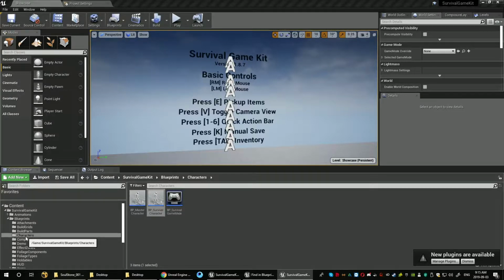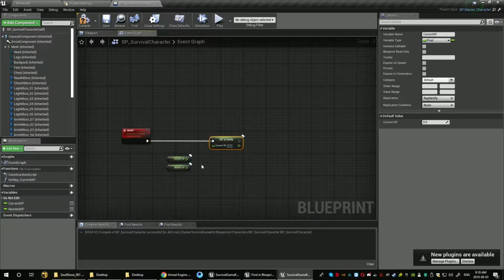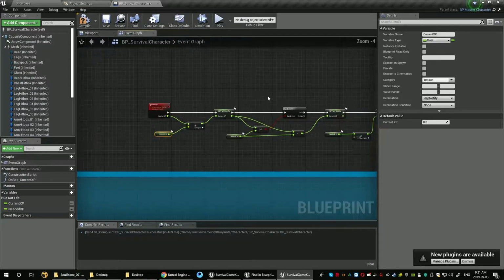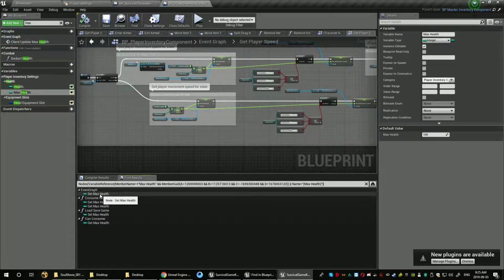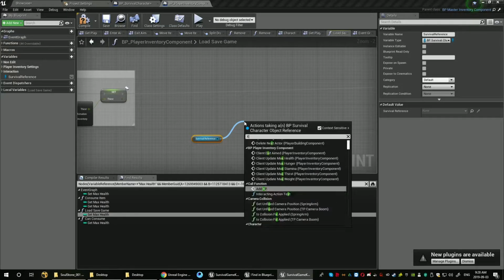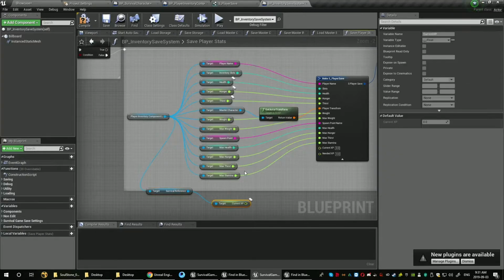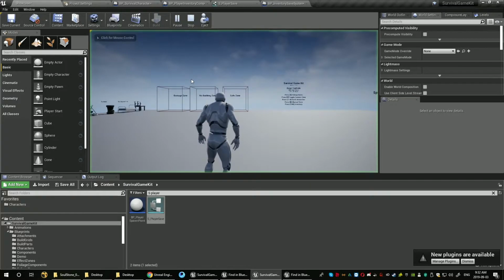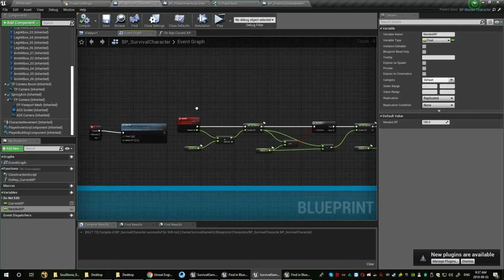Survival Kit - Adding new XP variable to Save System.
By the way, if you are using the default Kill player event, then this reset the values, I'm using my own kill player.